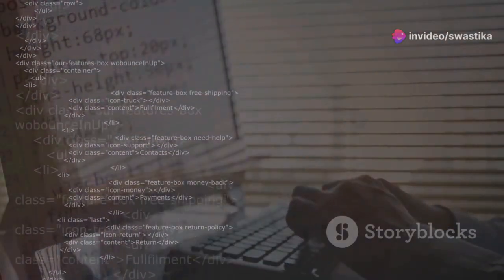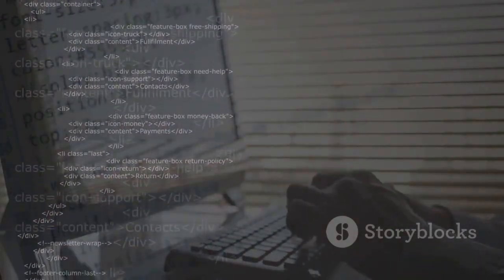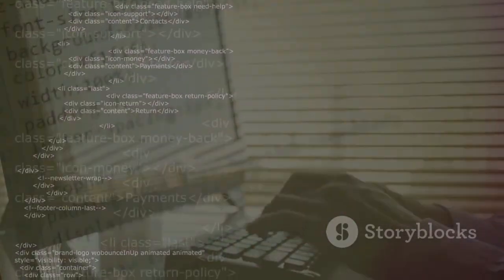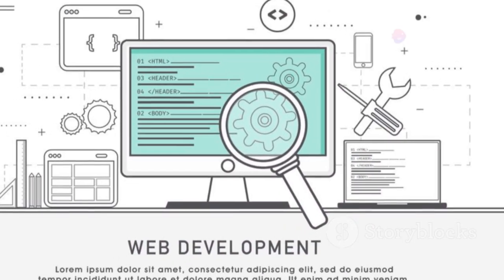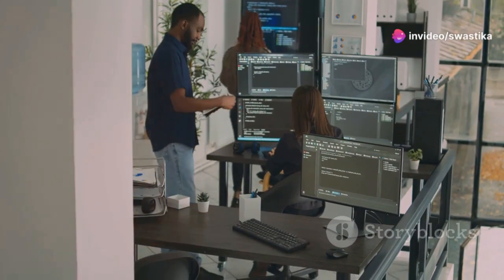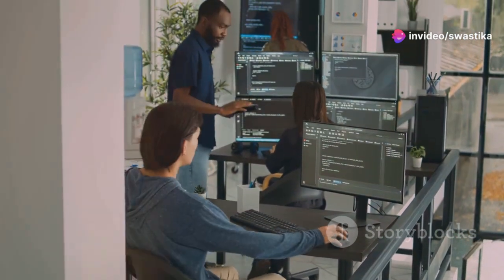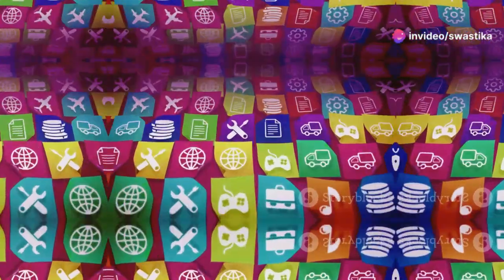Introduction to ASP NET Core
Welcome to Swastika Infotech’s comprehensive guide to ASP.NET Core! If you’re interested in modern web app development using ASP.NET Core, you’ve come to the right place. In this video, we will delve deep into the world of ASP.NET Core, covering its features, advantages, and how it differs from the traditional ASP.NET framework. Whether you are a beginner or an experienced developer looking to expand your skills, this introduction will provide you with the knowledge you need to start building powerful, scalable web applications.
ASP.NET Core is a cross-platform, high-performance framework for building modern, cloud-based, and internet-connected applications. It’s a redesign of the traditional ASP.NET framework, built from the ground up to be lightweight, modular, and fast. ASP.NET Core can run on Windows, macOS, and Linux, making it a versatile choice for developers working in diverse environments.
Key Features of ASP.NET Core
Cross-Platform Support: One of the most significant advantages of ASP.NET Core is its ability to run on multiple operating systems. This flexibility allows developers to create applications that can be deployed on various platforms without any changes to the code.

High Performance: ASP.NET Core is designed to provide superior performance. Its lightweight architecture and modular design contribute to faster application loading times and improved efficiency.

Unified Development Model: ASP.NET Core combines the MVC (Model-View-Controller) and Web API frameworks into a single programming model, simplifying the development process.

Dependency Injection: ASP.NET Core has built-in support for dependency injection, which enhances the testability and maintainability of applications.

Modular Framework: Developers can include only the necessary components for their applications, reducing the overall footprint and improving performance.

Cloud-Ready: ASP.NET Core is optimized for cloud-based applications, with built-in support for cloud deployment and microservices architecture.

Open Source: Being open source, ASP.NET Core benefits from contributions by a large community of developers, ensuring continuous improvement and innovation.